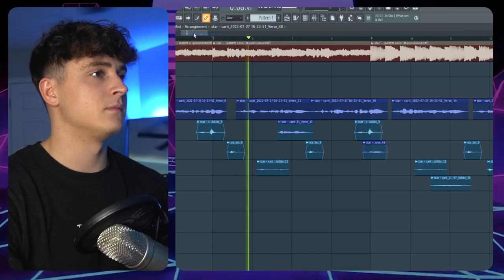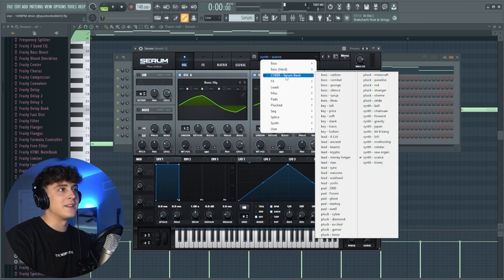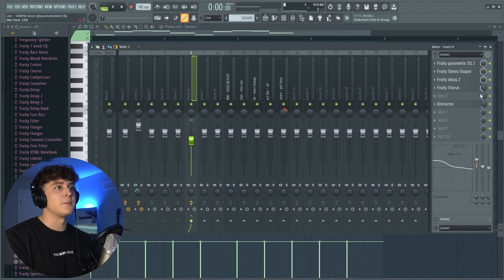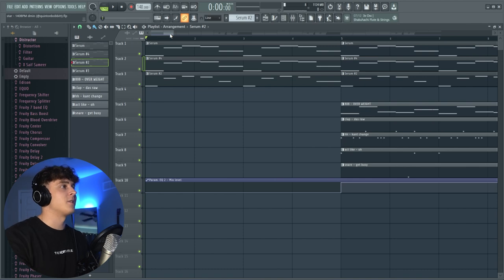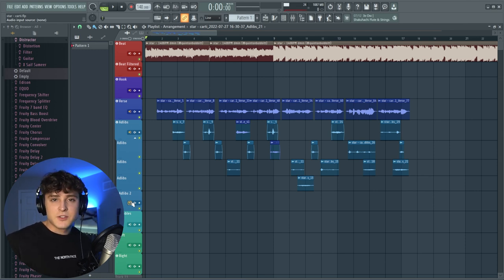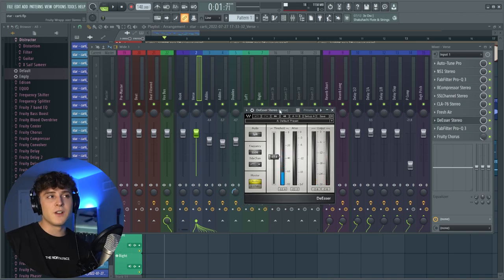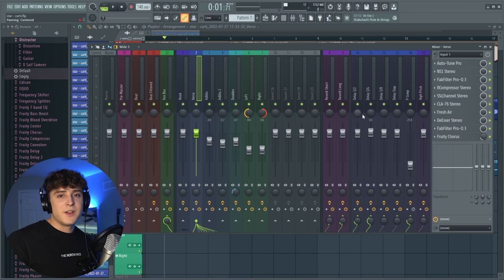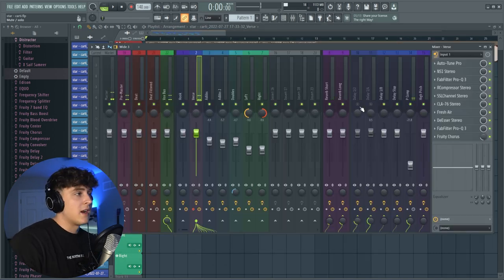Making a Song like PLAYBOI CARTI in 10 MINUTES!?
▸  In this video I show you how I made a song in the style of Playboi Carti's hit song Sky! In this video I attempt to replicate Carti's sound and flow for entertainment and to teach you guys how to do something like Carti!